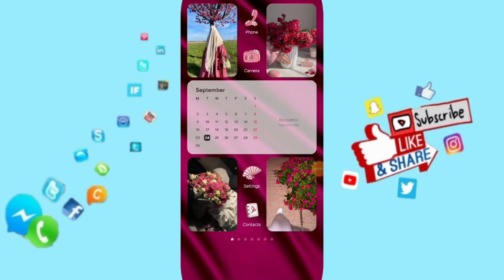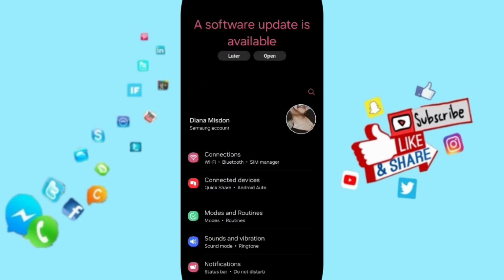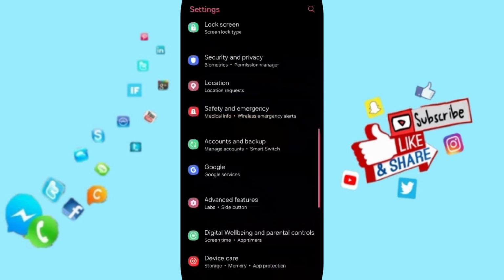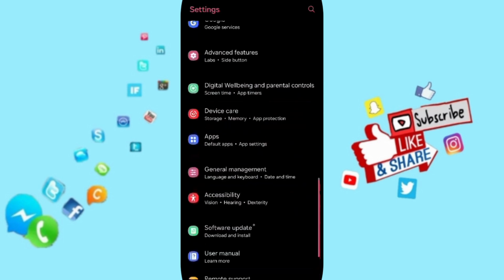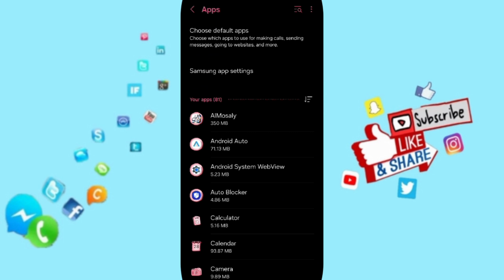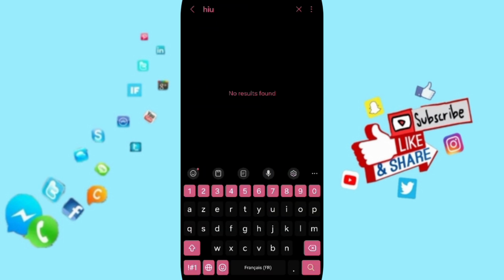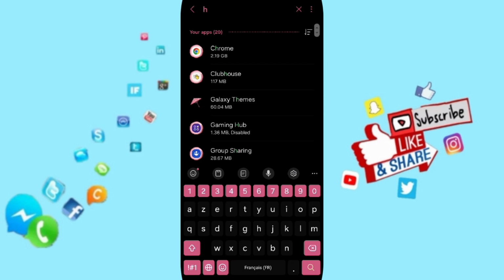How To Fix And Solve Stuck On Loading On Houzz-Home Design App | Final Solution